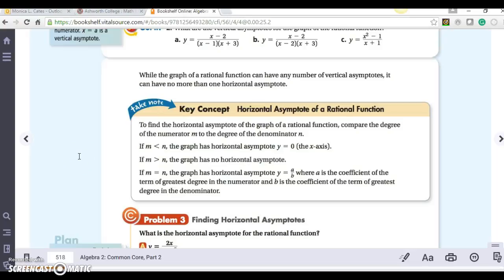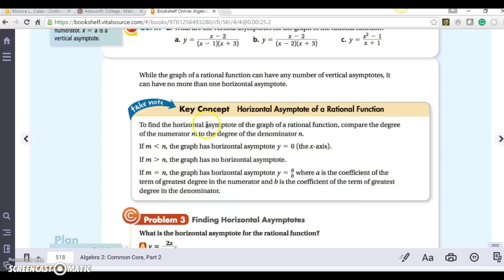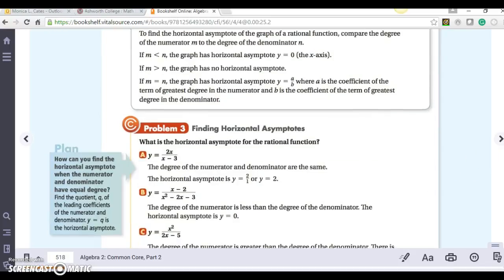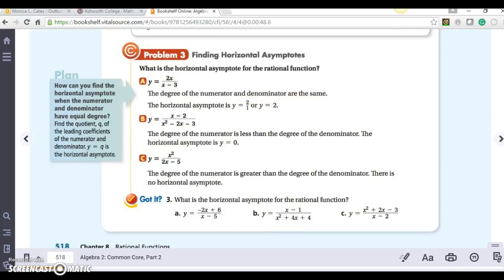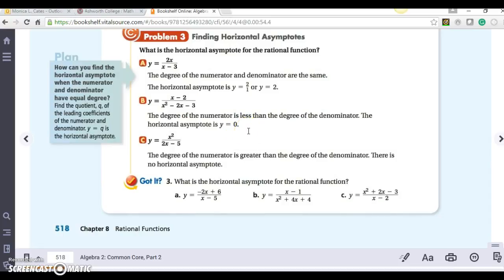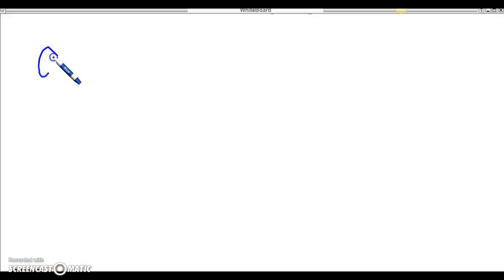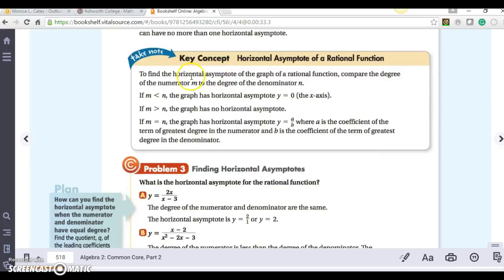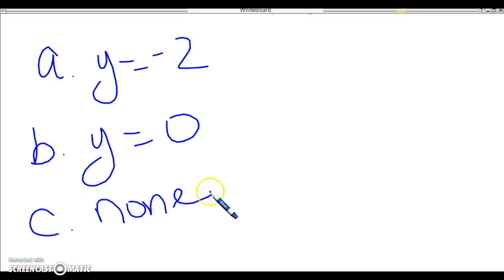Algebra 2 - Horizontal Asymptote of Rational Function